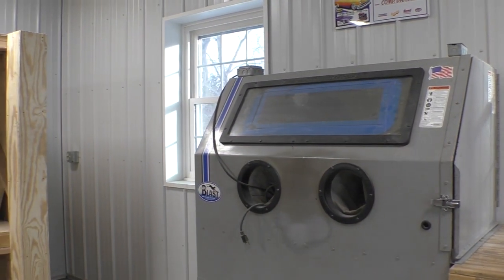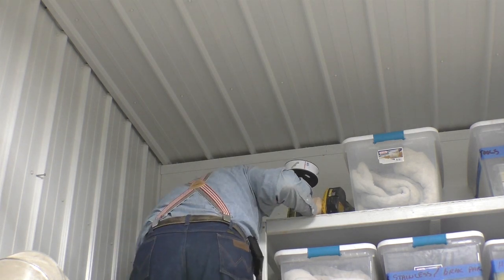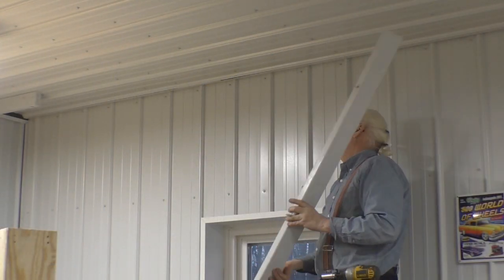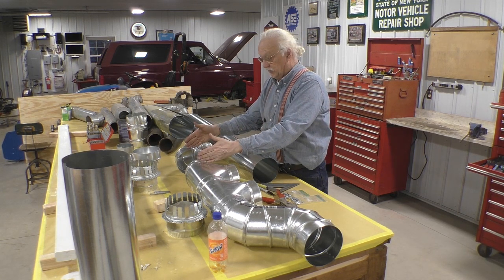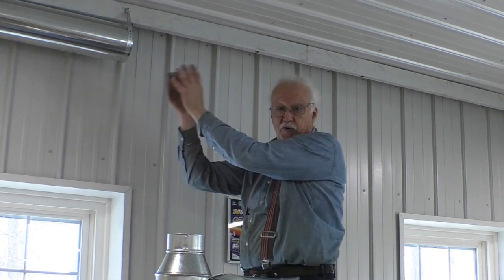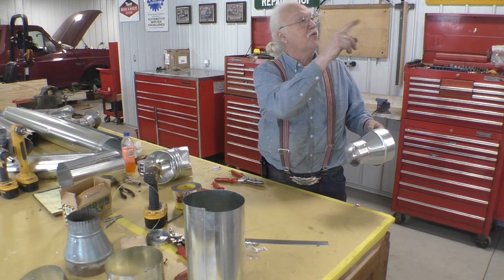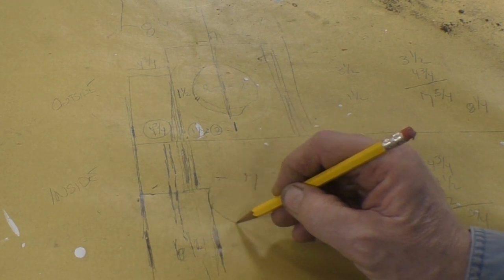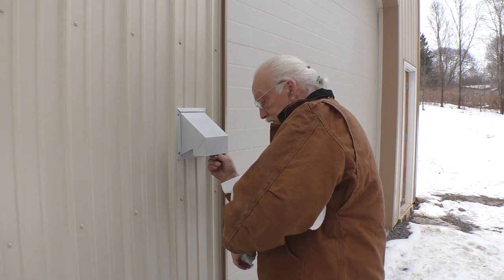DIY Dust Collection System, How To Put Duct Work Together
Sit back and enjoy the longest YouTube video I have made to date.

I also think the content supports the length and it is one of the best how to videos I have.

In this enthralling how to video, this project shows the installation of the dust collection system in the shop and the assembly of duct work.